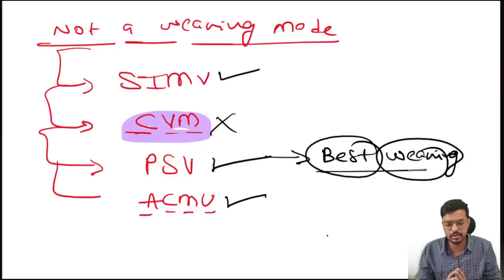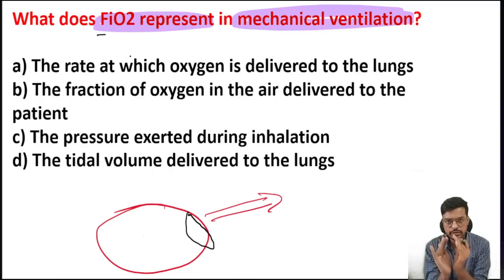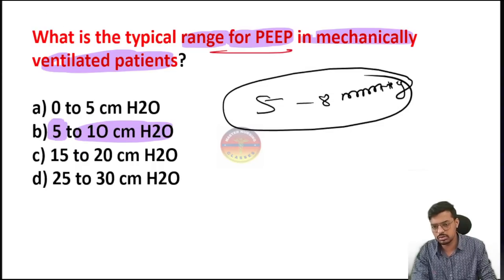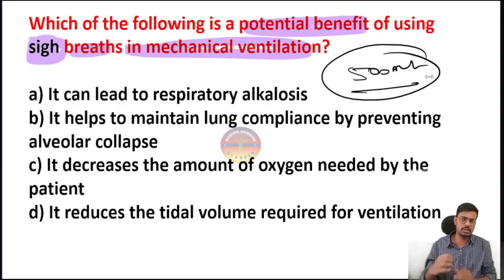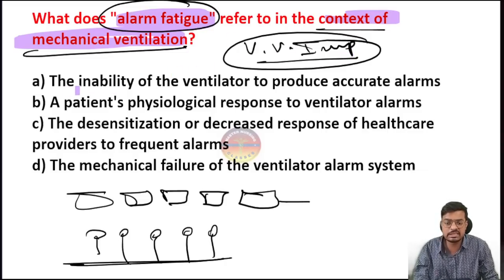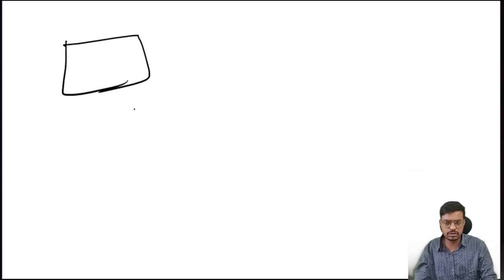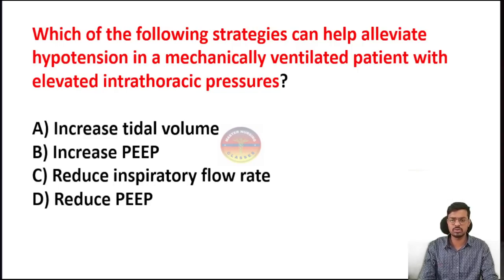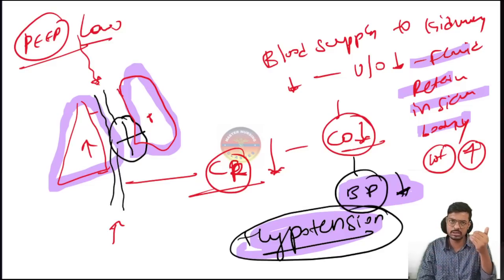MECHANICAL VENTILATOR // RAPID REVISIONS //norcet8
📕 DOWNLOAD MNC APP :-